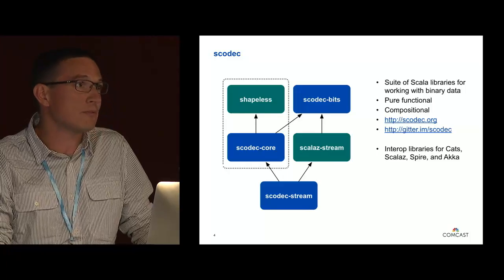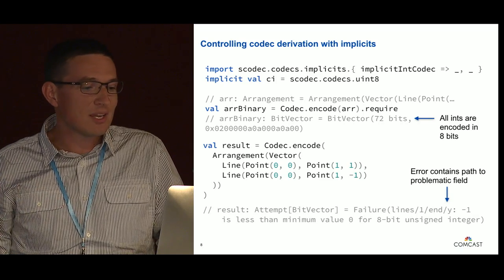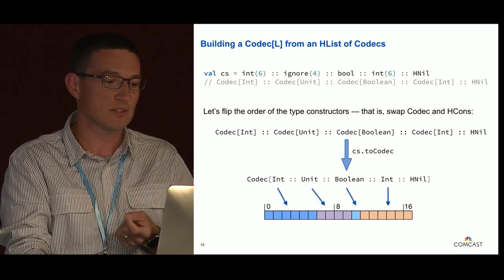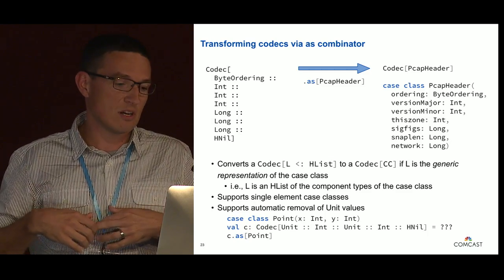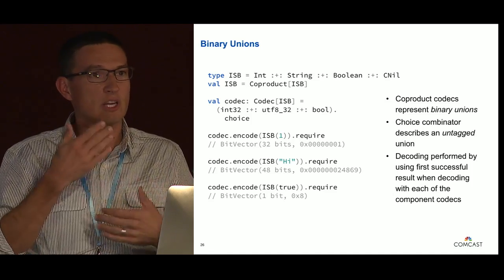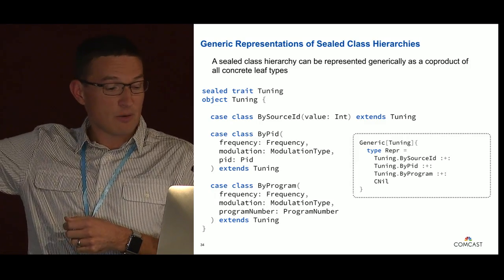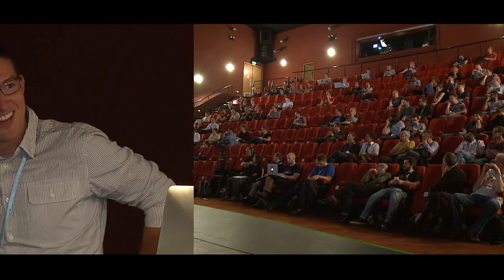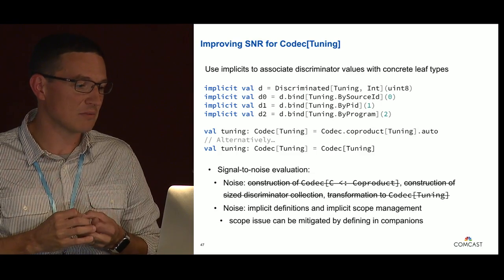Practical Binary with Scodec — Michael Pilquist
The Shapeless library provides generic programming facilities for Scala. It does this by employing various techniques and language features, including singleton types, implicit witness proofs, path dependent types, and refinement types.

In this talk, we’ll look at how Shapeless is used in scodec to support conversion of binary data to Scala objects and vice versa. It will provide a brief overview of Shapeless HLists and Coproducts, as well as records and unions, and show how these pieces are used in something as mundane as binary encoding and decoding.